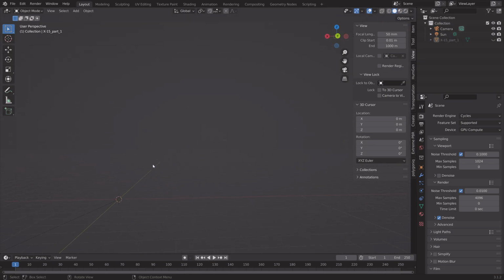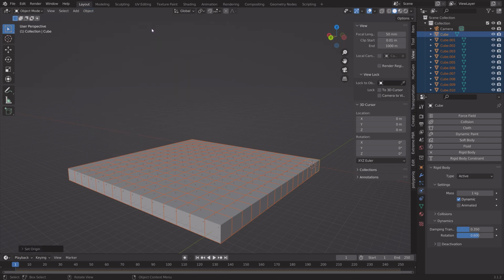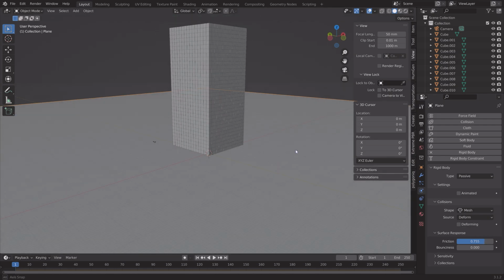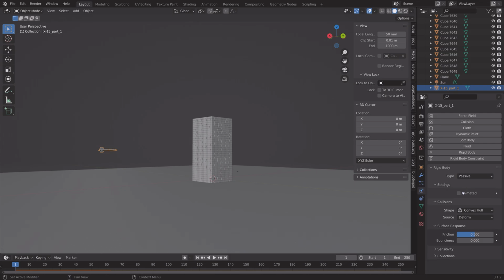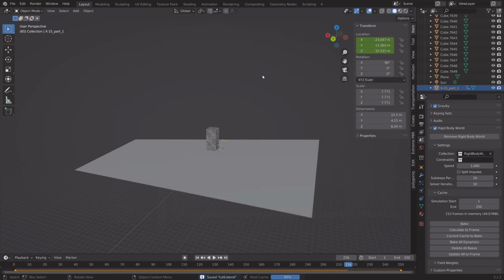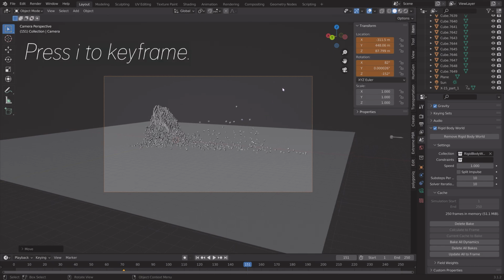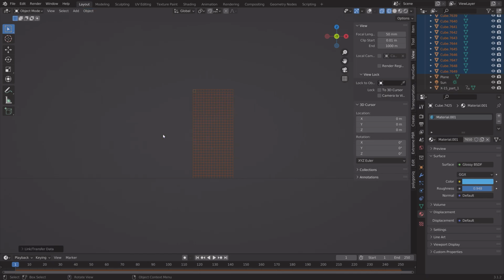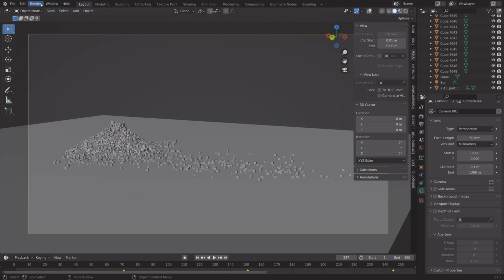[3.1] Blender Tutorial: Jet Physics Simulation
Make a cool simulation in Blender!